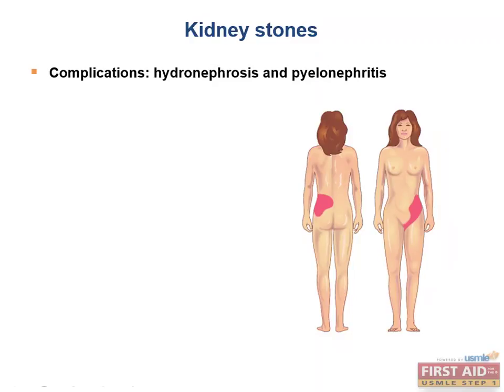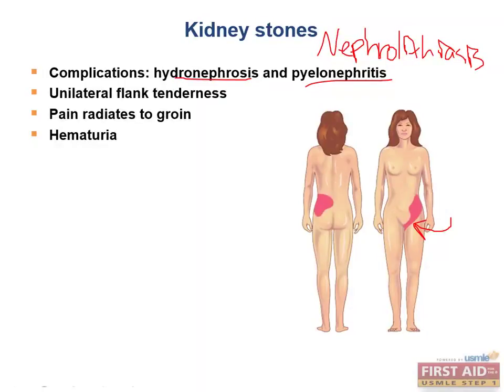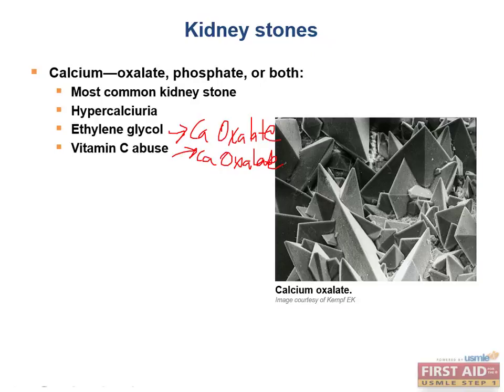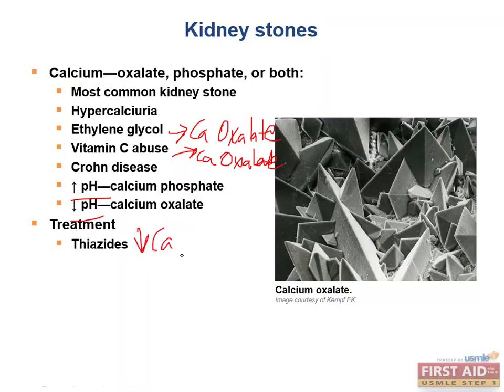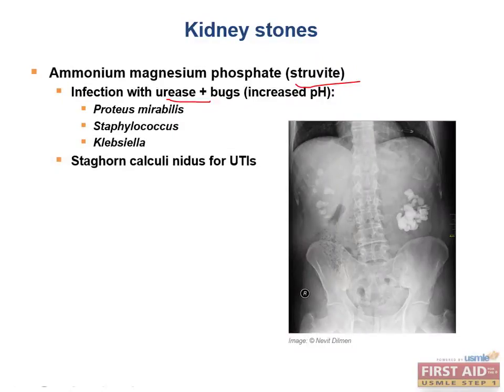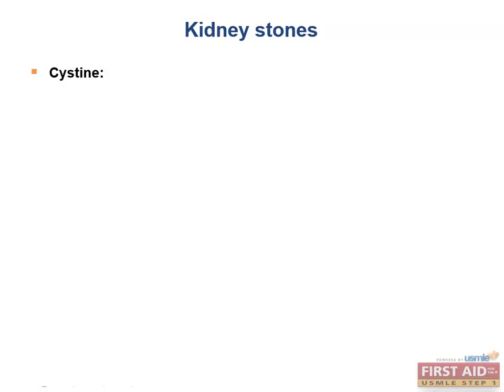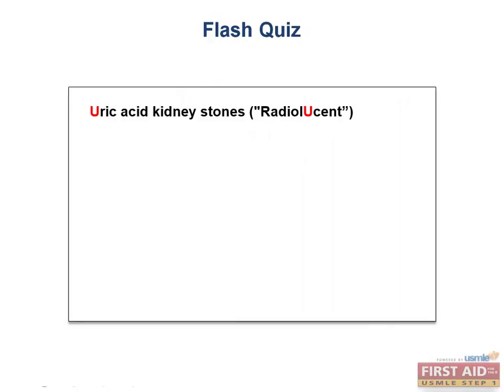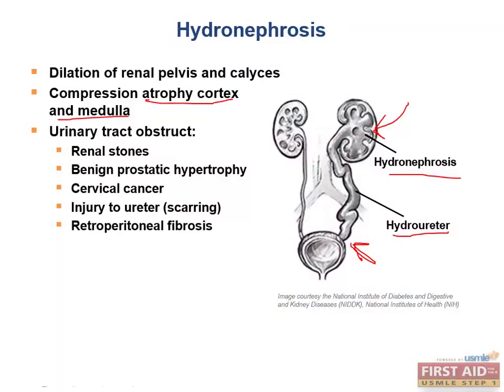Renal Pathology 4 mp4